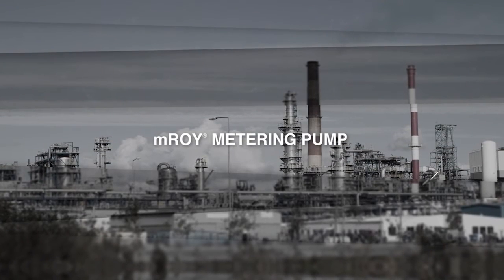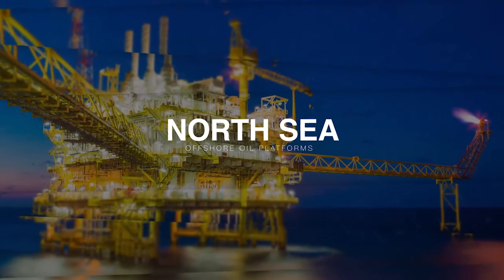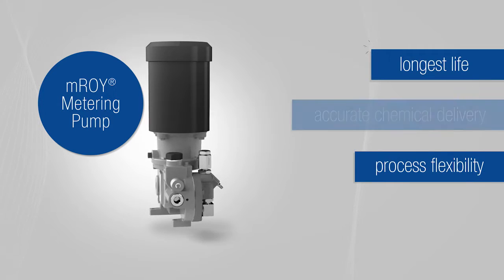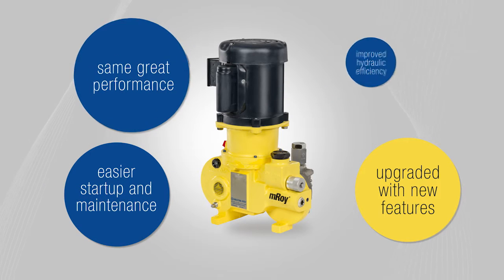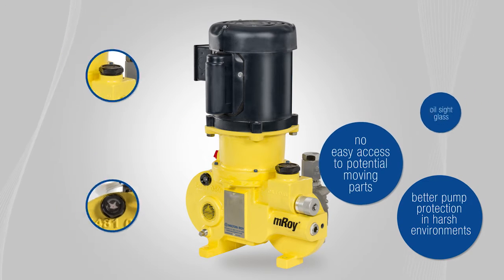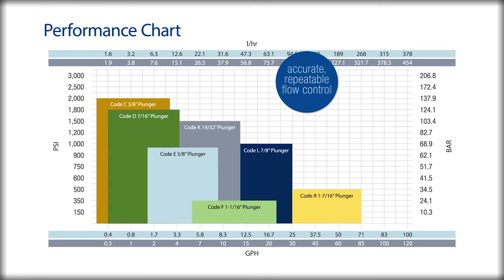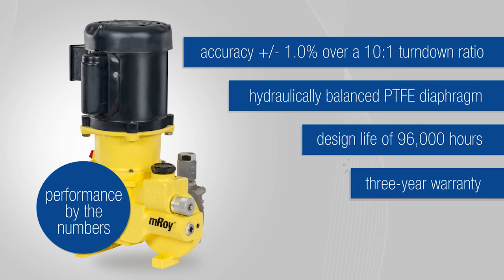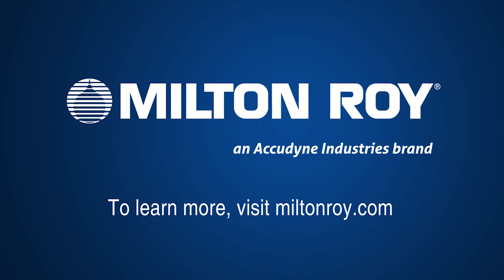MILTON ROY'S mROY METERING PUMP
For over fifty years the mROY metering pump has been known for reliable pump performance in challenging environments and applications around the world.